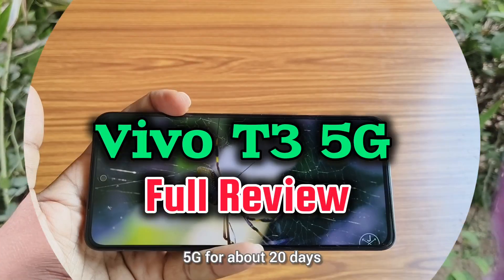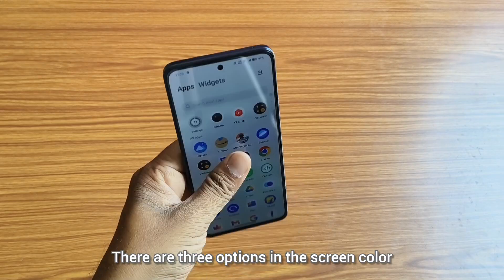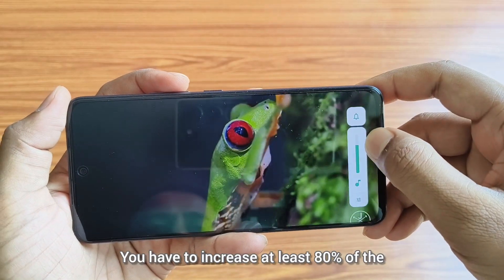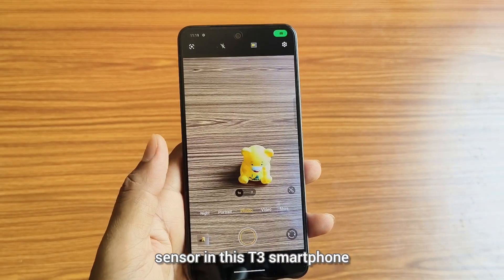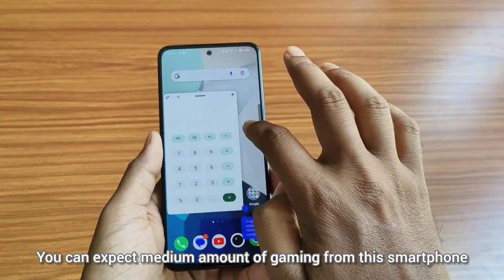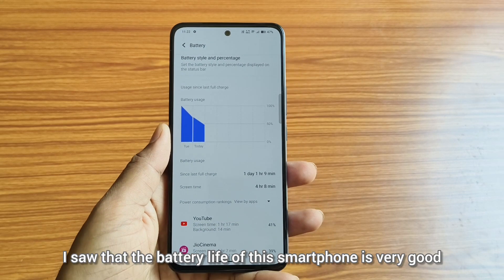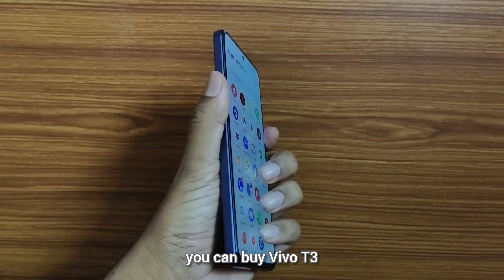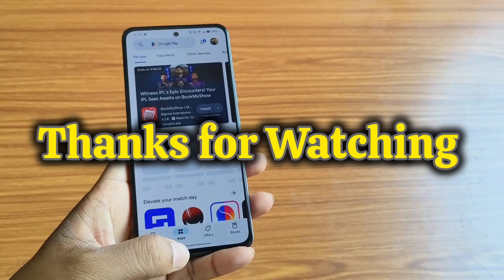VIVO T3 5G DETAILED REVIEW AFTER 20 DAYS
Hello viewers'
In this channel you will come to know about smartphones, tablets, latest technologies. I make videos on unboxing , reviews, camera reviews etc. The videos are unbiased and knowledgeable. Your assistance is a source of inspiration for me.

Vivo T3 5G after New Software update | Review after 15 Days
Vivo T3 5G Review after 24 Hours | Important Features Explained
Vivo T3 5G Unboxing
To buy BLDC Fan

To buy Tab S9 FE

To buy Tab S7 FE

To buy Tab S6 Lite

Vivo t3 review
Vivo t3 unboxing
t3 camera test
Vivo x100 pro
Vivo t3 5g call settings
Vivo t3 5g problem
Vivo t3 5g settings
Vivo smartphone under 20000